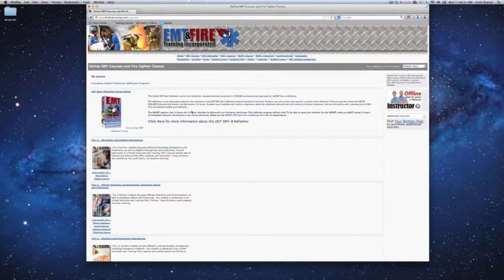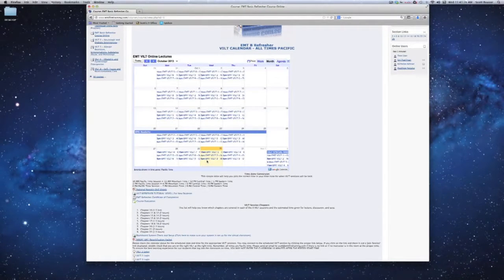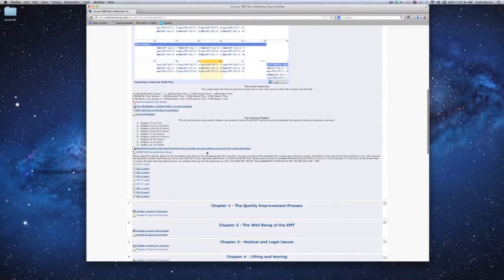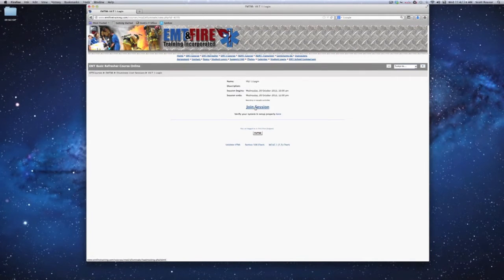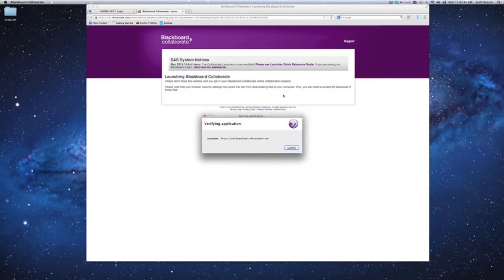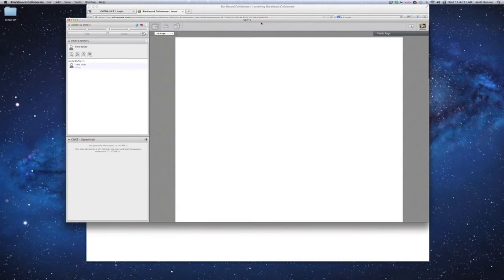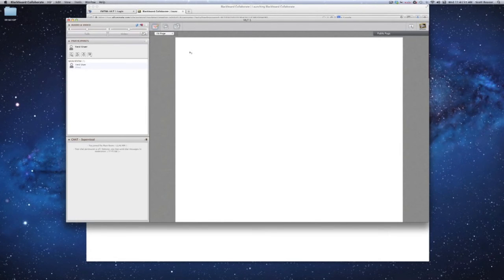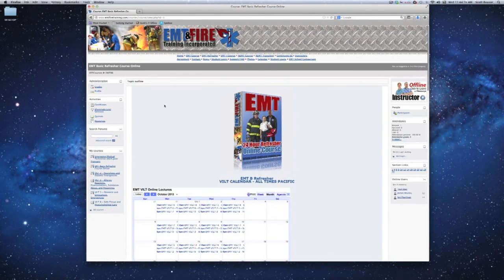EMT Refresher - Login Tutorial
This short tutorial shows you how to log in to your EMT Refresher course and access the scheduled Virtual Instructor Led Training (VILT) sessions.